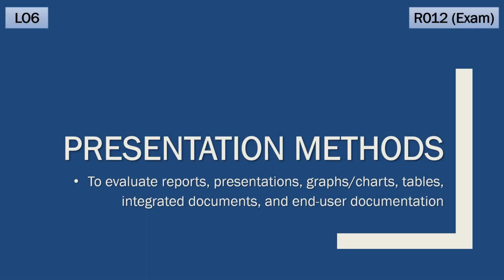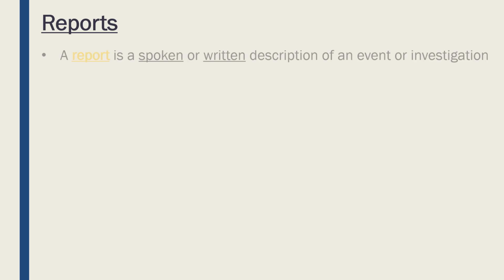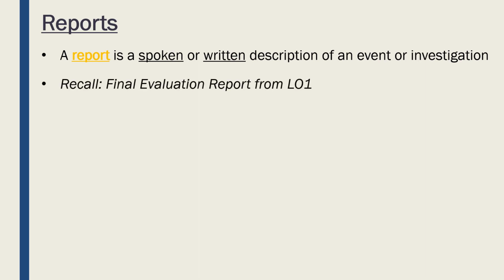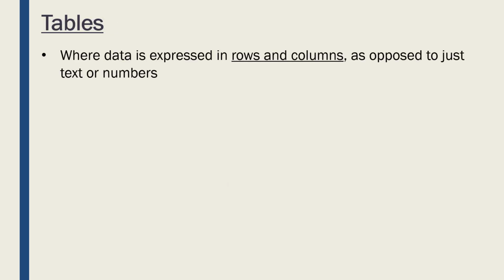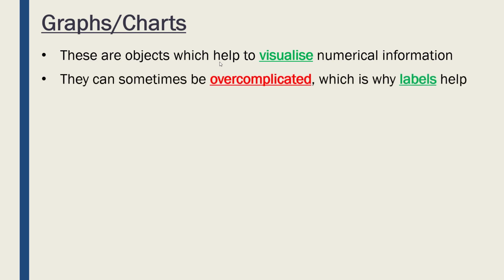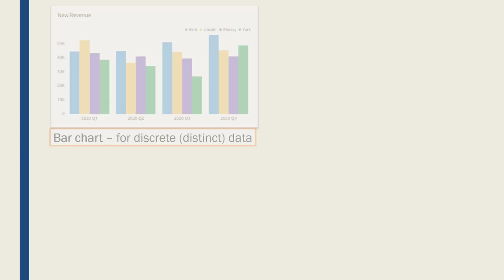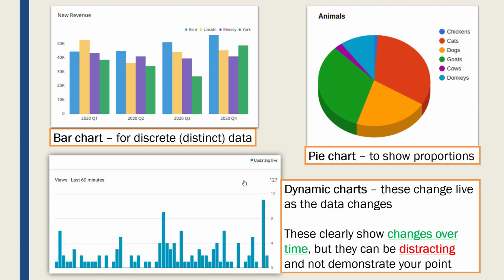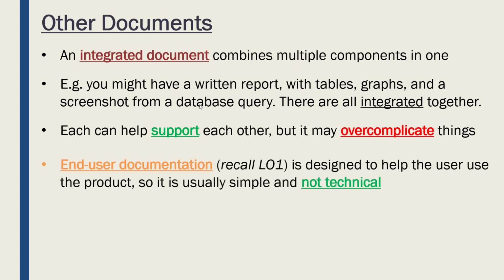Cambridge Nationals I.T.: Presentation Methods (LO6 #10)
Covering and evaluating 6 presentation methods: presentations, reports, tables, charts/graphs, integrated documents and end-user documentation.